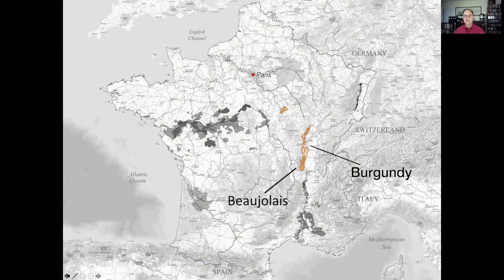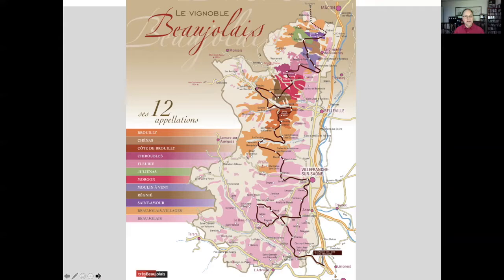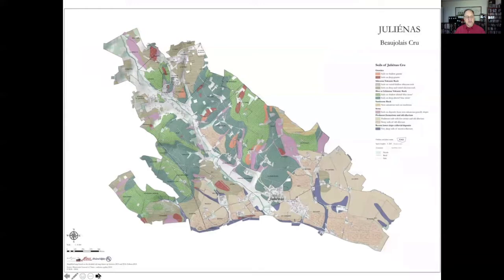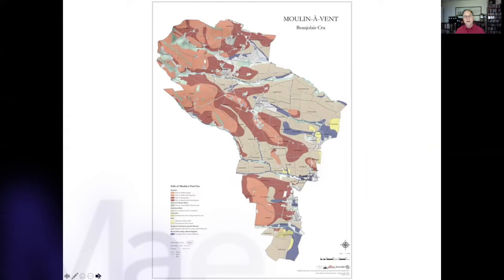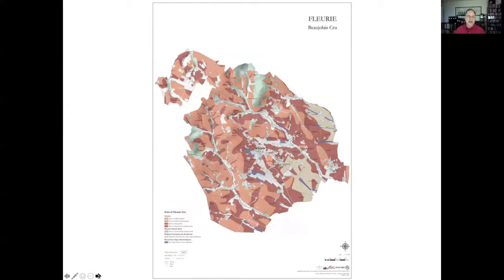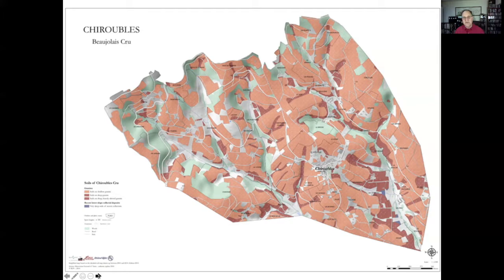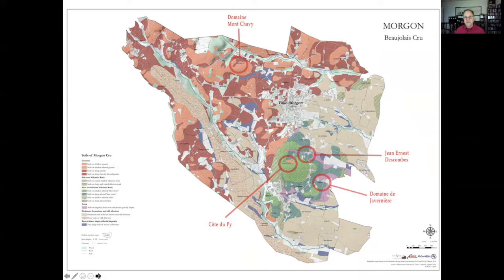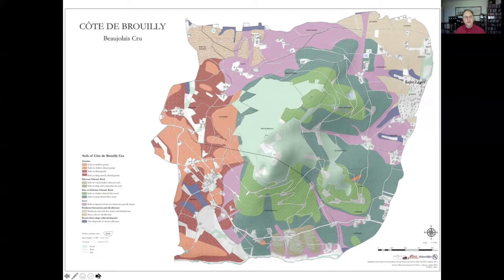Episode 2 | The Regions of Beaujolais | Doug Frost Interview with Bob Bath MS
Master Sommelier, Doug Frost, takes you on a journey through the wines of Georges Duboeuf. Doug Frost and his guests take a deep dive into the tasting and review the Georges Dubeouf wine portfolio.

About Georges Duboeuf
For more than four centuries, the Duboeuf family has been producing wine. This historical date also marked the start of his wine merchant business -- selecting, bottling, and selling fine French wines from the Beaujolais and Mâconnais regions of Burgundy In the process, Georges and his wines became world-famous.

About Quintessential Wines
Quintessential Wines is a family-owned-and-operated import, marketing, and sales company headquartered in Napa, CA. We are dedicated exclusively to representing multi-generational, family-owned-and-operated wineries who have the same passion for winemaking as we have in strategically marketing and selling their wines.